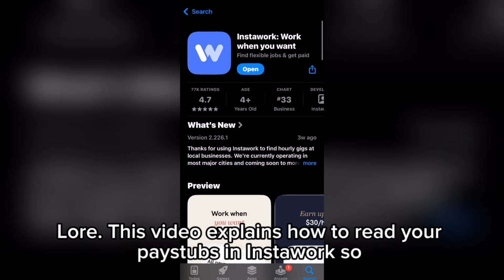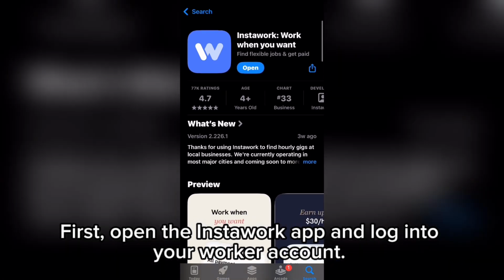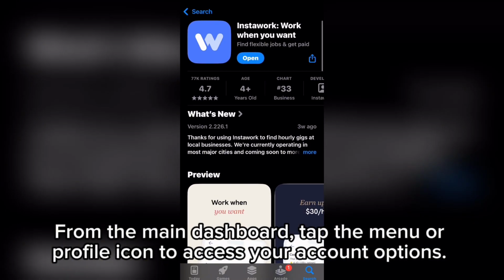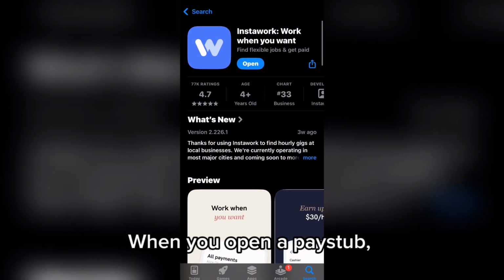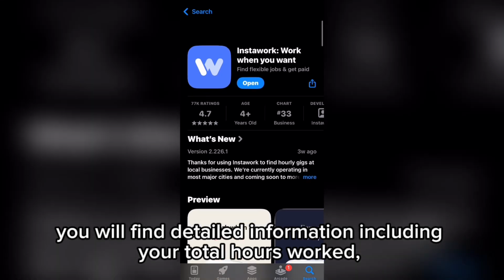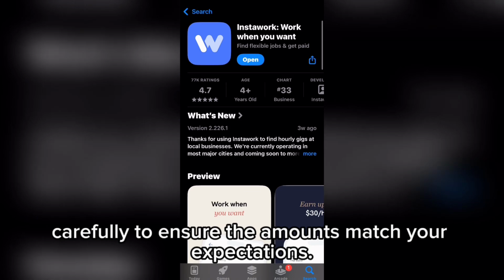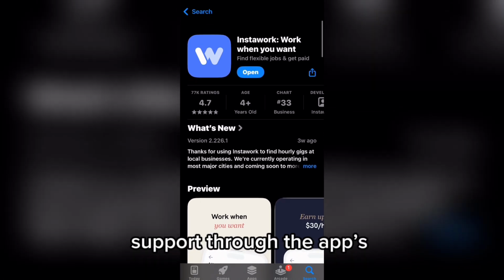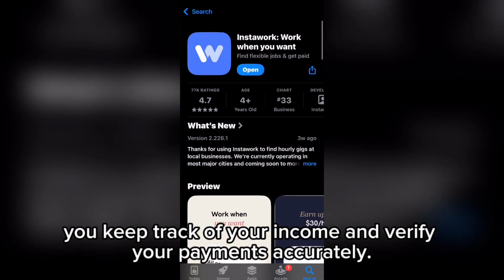How To Read Your Paystubs In Instawork (EXPLAINED)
This video explains how to read your paystubs in Instawork so you can clearly understand your earnings, hours worked, deductions, and net pay. It walks you through where to find your paystubs in the app, what each section means, and how to verify that everything is accurate. If something looks off, it also explains how to contact support directly through Instawork. This tutorial is especially useful if you’re new to the platform or just want to better track your income.

Search terms, ignore this section:
How to Read Your Instawork Paystub Easily
Understanding Your Instawork Earnings Statement
Instawork Paystub Explained: A Complete Guide
How to Access and Interpret Instawork Paystubs
Decoding Your Instawork Paystub Details
Instawork Earnings Breakdown: What to Expect
Navigating Instawork Paystubs: A Step-by-Step Guide
Instawork Paystub Tutorial: Understanding Your Earnings
How to Verify Your Instawork Paystub Information
Instawork Paystub Help: What You Need to Know
Understanding Deductions on Your Instawork Paystub
Instawork Paystub Access: How to Find Your Earnings
Instawork Paystub Review: Ensuring Accuracy in Your Earnings
How to Resolve Issues with Your Instawork Paystub
Instawork Paystub Support: Getting Help with Your Earnings